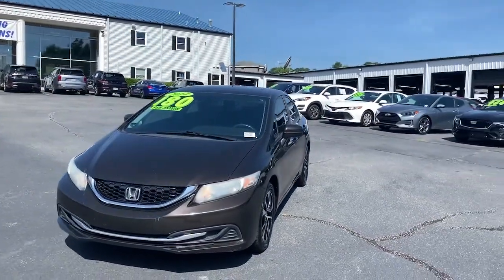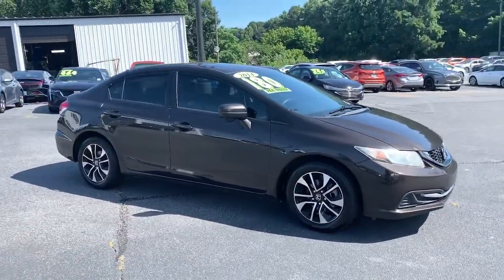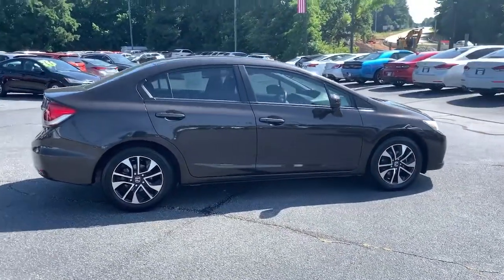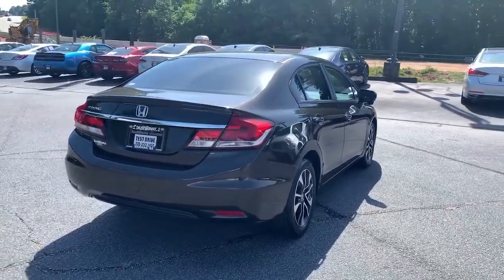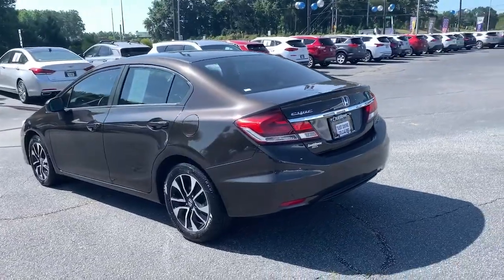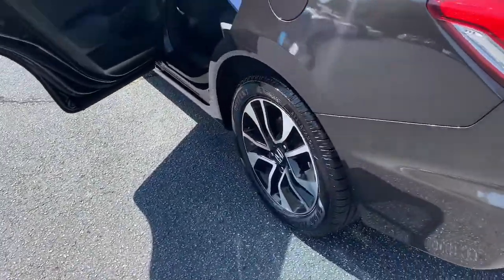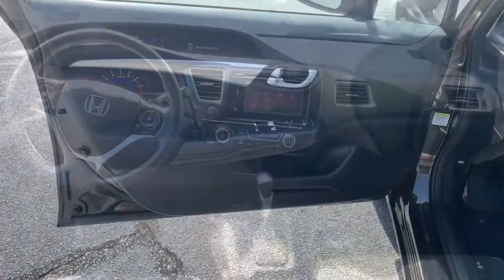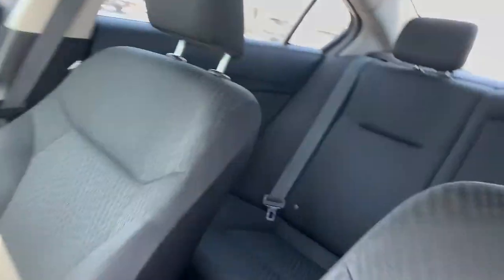2014 Honda Civic Newnan, Peach Tree, Carrollton, Grantville, Palmetto, GA PHK22319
Kona Coffee Metallic Used 2014 Honda Civic available in Newnan, Georgia at  at Southtowne Hyundai Newnan. Servicing the Peach Tree, Carrollton, Grantville, Palmetto, GA area.

800 Bullsboro Dr.

2014 Honda Civic 4D Sedan EX Kona Coffee Metallic FWD CVT 1.8L I4 SOHC 16V i-VTECbr**CLEAN CARFAX **LOCAL TRADE-IN **ONE OWNER **NO ACCIDENTS **FULLY SERVICED BY A FACTORY TRAINED TECHNICIAN.brbrTHIS VEHICLE INCLUDES THE FOLLOWING FEATURES AND OPTIONS: 16 Alloy Wheels 160-Watt AM/FM/CD Audio System 4-Wheel Disc Brakes 6 Speakers ABS brakes Air Conditioning Alloy wheels AM/FM radio Automatic temperature control Brake assist Bumpers: body-color CD player Cloth Seat Trim Delay-off headlights Driver door bin Driver vanity mirror Dual front impact airbags Dual front side impact airbags Electronic Stability Control Four wheel independent suspension Front anti-roll bar Front Bucket Seats Front Center Armrest Front reading lights Fully automatic headlights Illuminated entry Low tire pressure warning MP3 decoder Occupant sensing airbag Outside temperature display Overhead airbag Panic alarm Passenger door bin Passenger vanity mirror Power door mirrors Power moonroof Power steering Power windows Radio data system Rear anti-roll bar Rear seat center armrest Rear window defroster Reclining Front Bucket Seats Remote keyless entry Security system Speed control Speed-sensing steering Split folding rear seat Steering wheel mounted audio controls Tachometer Telescoping steering wheel Tilt steering wheel Traction control Trip computer and Variably intermittent wipers.brbrSouthTowne is a family owned and operated full-service dealer serving the communities of Newnan Peachtree City Carrollton Griffin LaGrange Columbus Union City Morrow Riverdale Fayetteville and the rest of Greater Atlanta for more than 25 years. We are 100% committed to ensuring this will be the most pleasant car-buying and ownership experience youve encountered. We look forward to the opportunity to earn your business. Price does not include tax tag title fees or doc fee of $897.brAwards:br * 2014 IIHS Top Safety Pick+ * 2014 KBB.com Brand Image AwardsbrKelley Blue Book Brand Image Awards are based on the Brand Watch(tm) study from Kelley Blue Book Market Intelligence. Award calculated among non-luxury shoppers.  Kelley Blue Book is a registered trademark of Kelley Blue Book Co. Inc.brReviews:br * With its reputation for reliability safety comfort and excellent resale still intact the 2014 Honda Civic remains one of the best small-car values around. Be it the standard sedan sporty coupe racy Si trim frugal hybrid or ultra-clean CNG model there is a Civic to meet almost any demand. Source: KBB.combr * Redesigned for 2014 the Honda Civic is back to rest the critics of the past. Whichever Civic you choose youll find the technology and refinement to make the journey more exciting than the destination. A new front grille and headlights adorn the front end while new taillights help you stand out from behind. Add to that its wheel options and youve got the sleekest Civic yet. The 1.8L single overhead camshaft aluminum-alloy i-VTEC 4-cylinder engine uses state of the art engineering technology to produce an impressive 143hp yet it still receives excellent fuel-efficiency ratings and a Partial Zero-Emission Vehicle rating all on regular gasoline. Hondas new Earth Dreams continuously variable transmission (CVT) provides an outstanding driving experience. The CVT allows the engine to always operate at the most efficient rpm level enabling maximum efficiency under all driving conditions. Interior features include an impressive array of available tech features including an available 7-inch display audio with a touch-screen interface; the Honda LaneWatch system which activates a tiny camera on the passenger side mirror when you signal to change lanes to cover more view than the passenger-side mirror; HondaLinks Aha app allows you to access news social media restaurant searches internet radio and more; a rearview camera is available